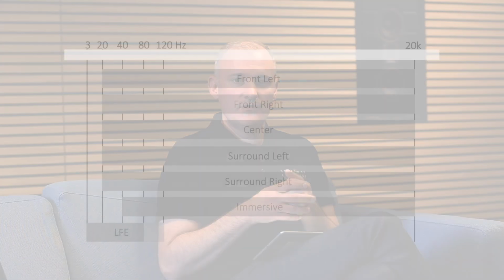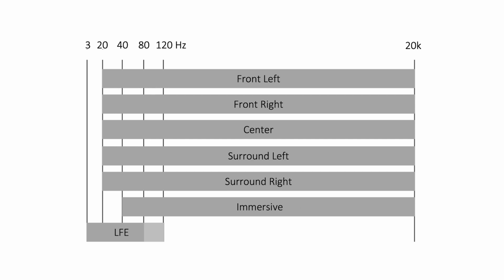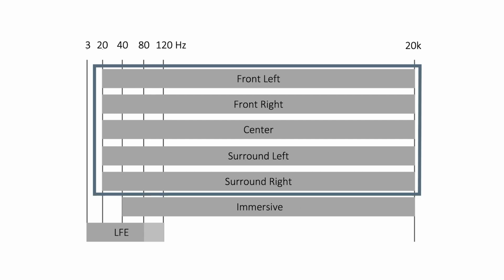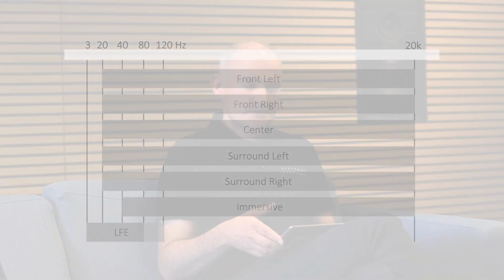Ask Lyngdorf - Going deep, part 1: Subwoofer or LFE